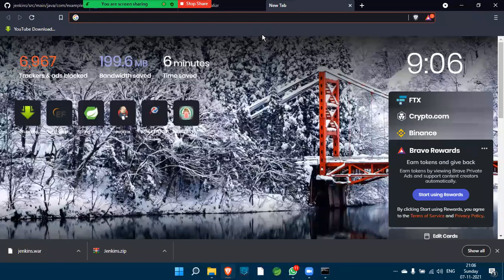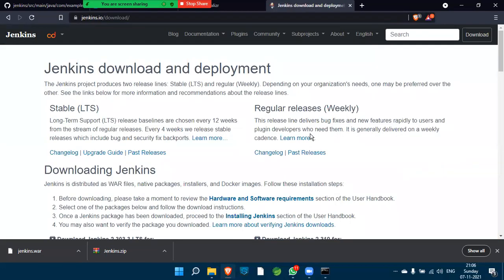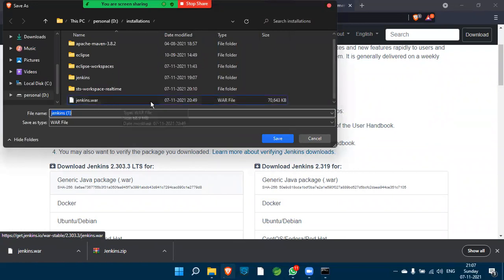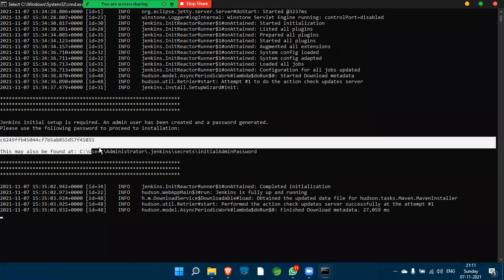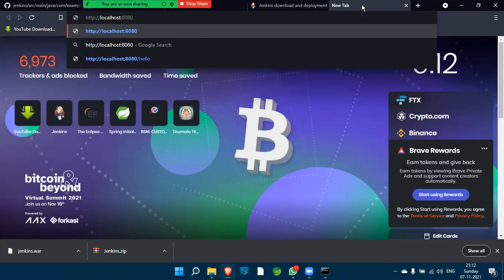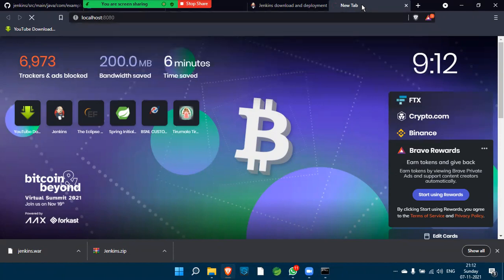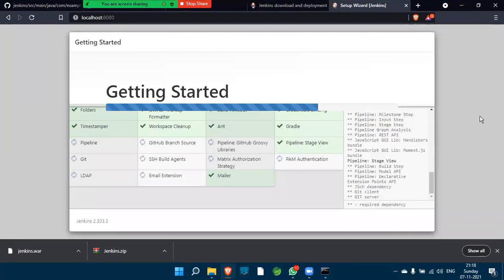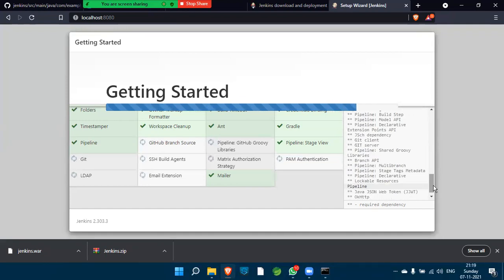Install jenkins in windows 10 and windows 11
same as windows 10 installation ,what I said in windows 11